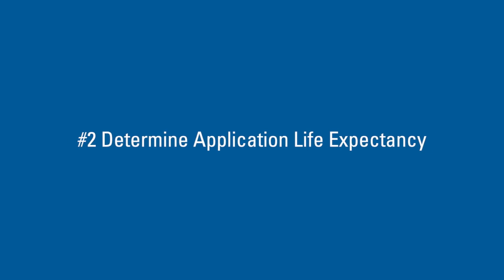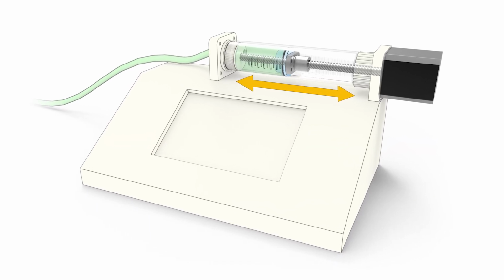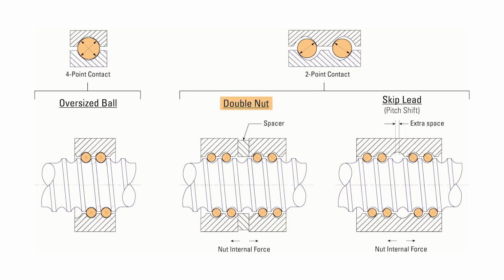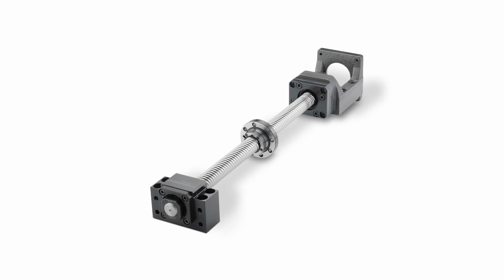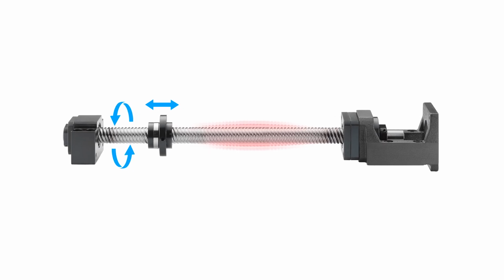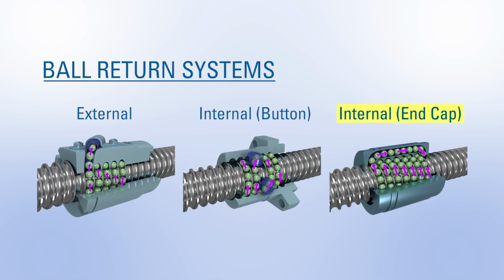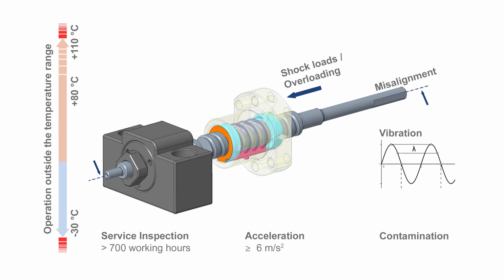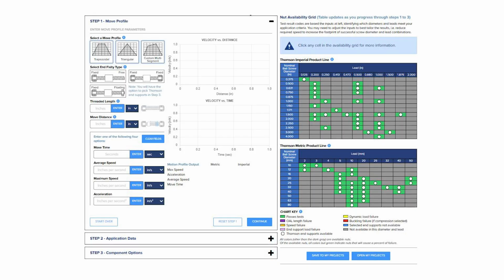Tech Tips: Ten Essential Steps for Selecting the Optimal Ball Screw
When it comes to selecting the right ball screw for your application, knowing and understanding your application’s requirements is crucial. This video covers 10 helpful steps to ensure you’re on the right path.